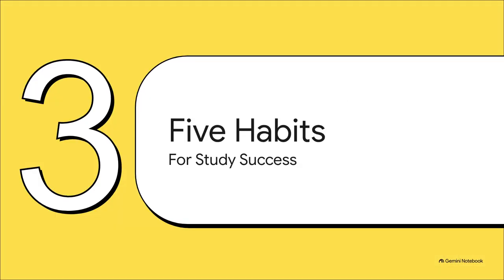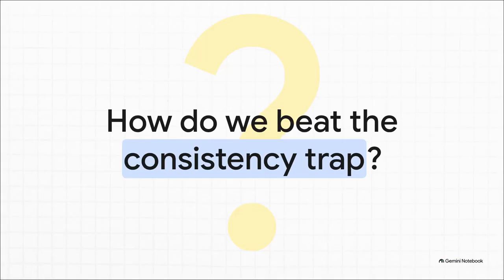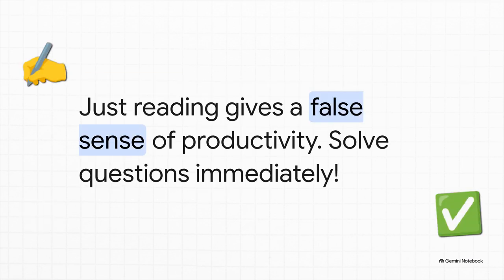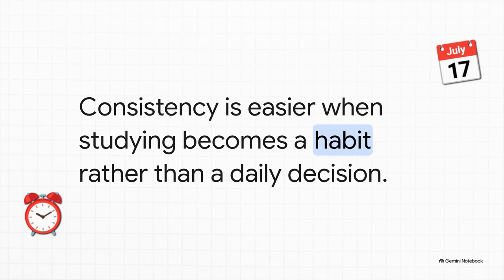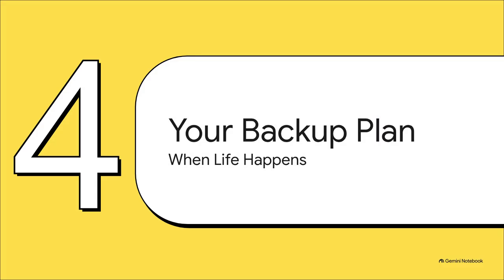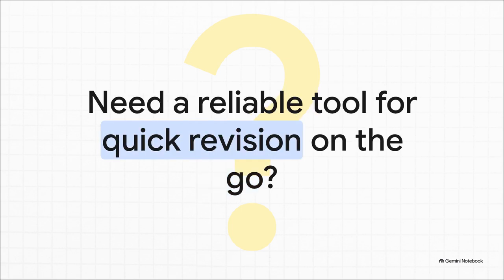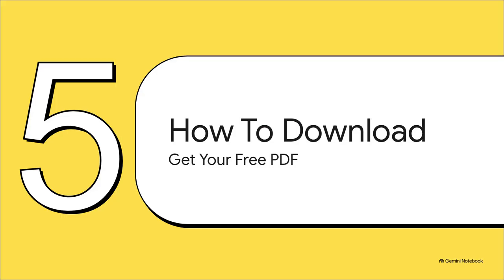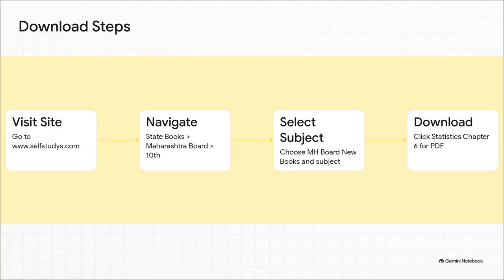Class 10 Statistics 2